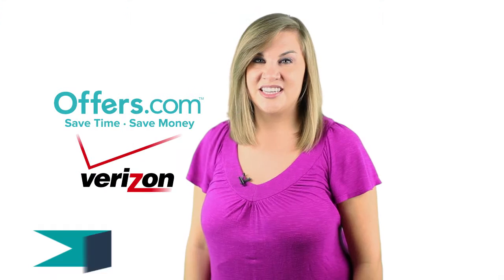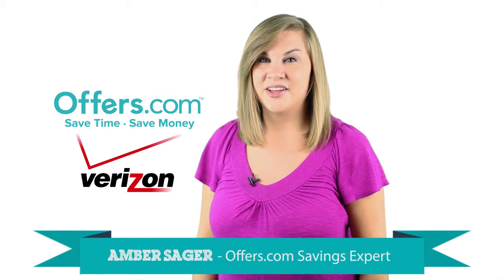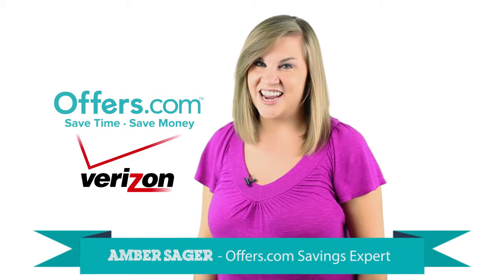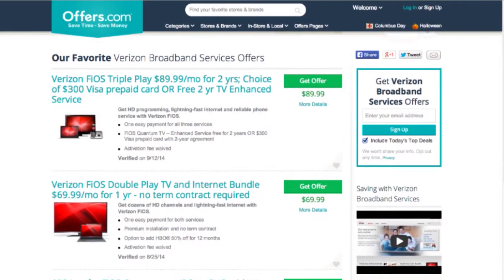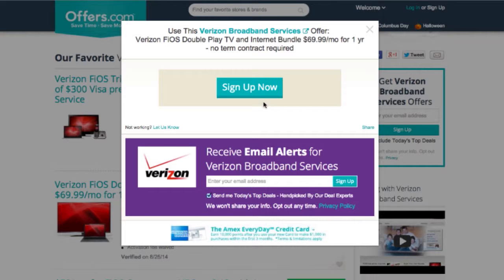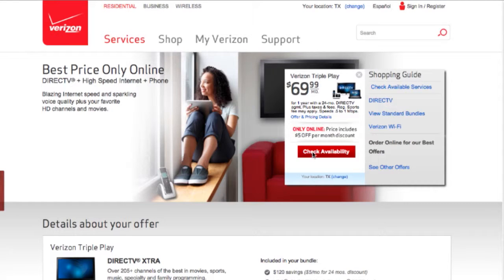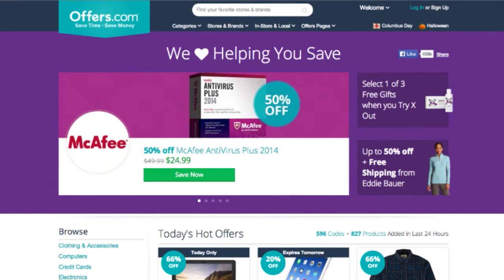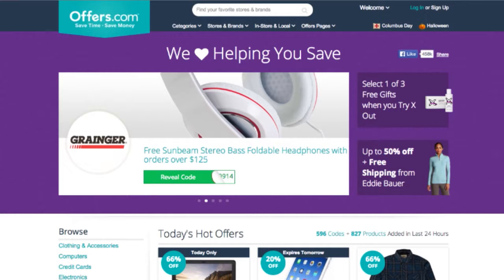Verizon Broadband Coupon Codes 2014 - Saving Money with Offers.com